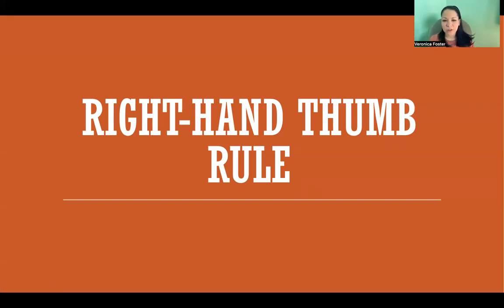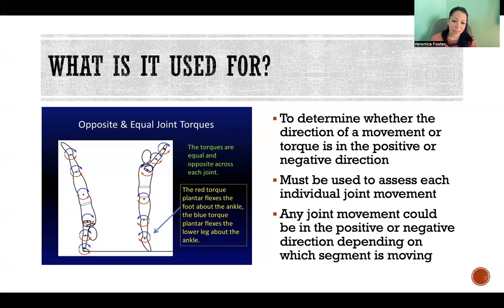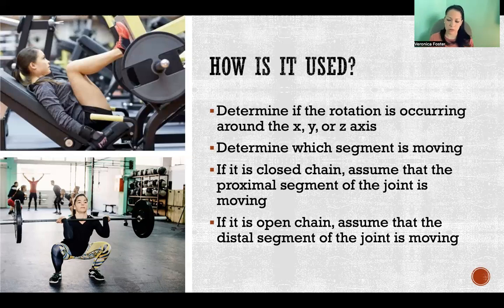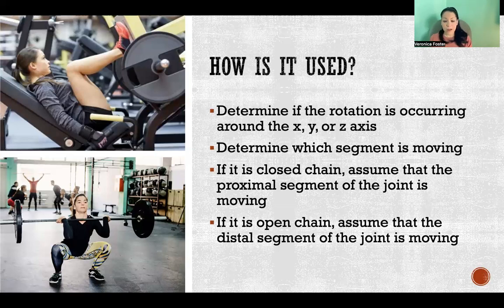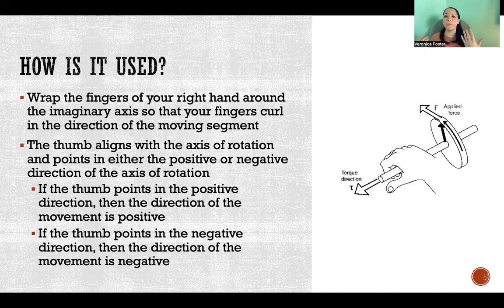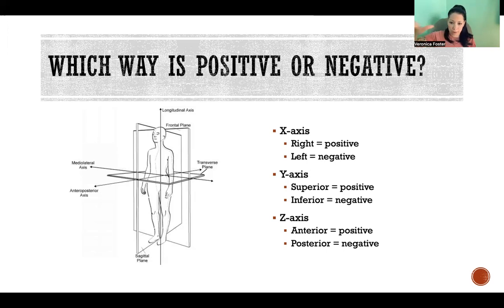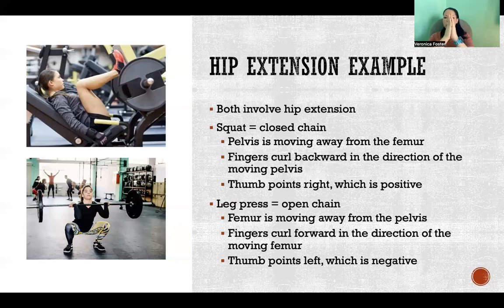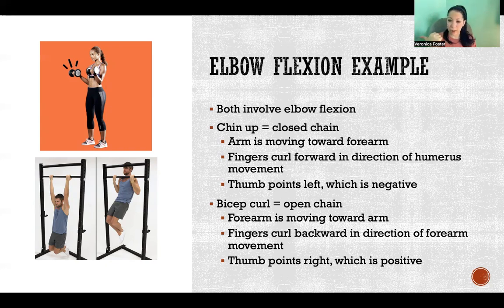Right-Hand Thumb Rule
Right-Hand Thumb Rule: Biomechanics, Torque, Direction of movement, Angular displacement, Biomechanical analysis, Axis of rotation, X-axis, Y-axis, Z-axis, Segment, Closed chain, Open chain, Proximal segment, Distal segment, Thumb, Right hand, Positive rotation, Negative rotation, Hip extension, Squat, Leg press, Hip sled, Elbow flexion, Chin up, Bicep curl